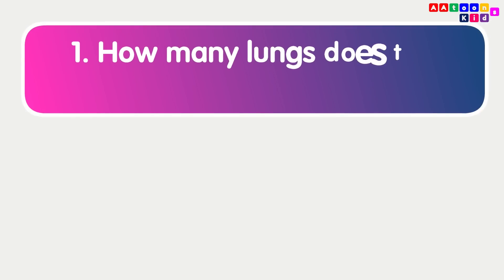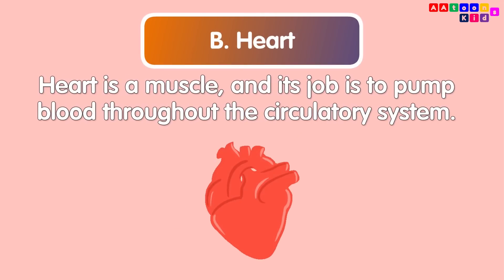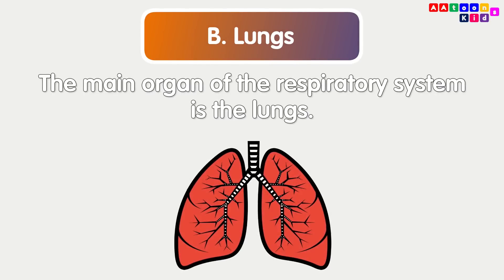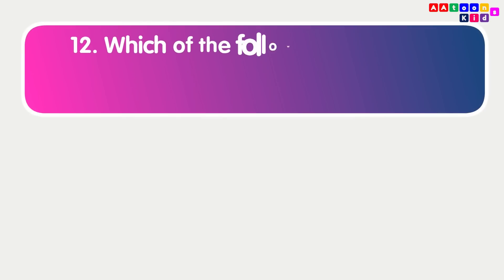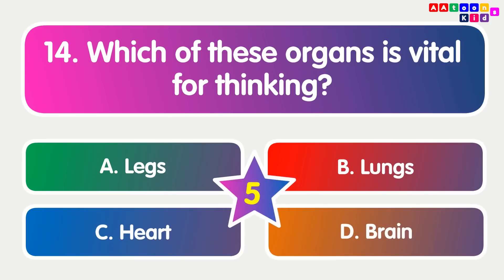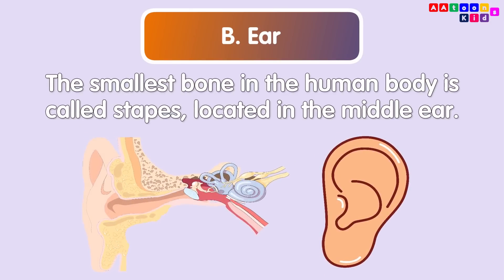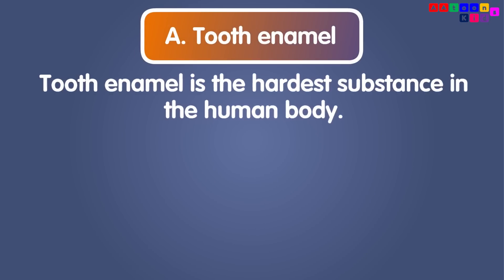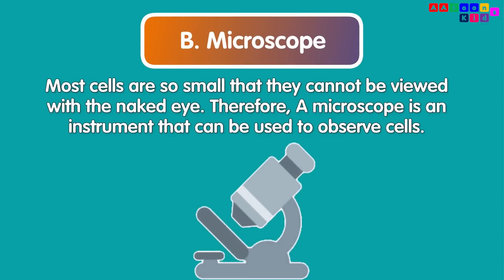Quiz for Kids | Science Trivia for Kids | Trivia on Biology | GK Question and answer for Kids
Quiz for Kids | Science Trivia for Kids | Trivia on Biology | GK Question and answer for Kids | @AAtoonsKids

General Knowledge Questions and Answers for kids
quiztime_aatoonskid
Chapters
00:00 Introduction
00:07 How many lungs does the human body have?
00:35 What is the human body's biggest organ?
01:01 The two holes in your nose are called?
01:28 Which organ pumps blood in the human body?
01:57 What parts of our bodies carry messages from one part of the body to another?
02:27  How many bones are there in the adult human body?
03:10 Which of these organs is used for breathing?
03:37 Blood carries a very important gas to every cell in our bodies. what is this gas called?
04:12 Which is not a system of the human body?
04:39 What is the proper name for the Kneecap?
05:09 How many main components of a bone are found in the Human Body?
05:46 Which of the following animals is capable of living both in water and on land?
06:15 How many types of blood cells are found in the body?
06:43 Which of these organs is vital for thinking?
07:07 Which of these sense organs help with vision?
07:36 What is the heaviest organ in the human body?
08:05 Where in the body is the smallest bone found?
08:38 Where in the body is the largest bone found?
09:06 How many teeth does an adult normally have?
09:32 Where in the body are new blood cells made?
10:00 What is the hardest substance in the human body?
10:26 How much blood is in the Human body?
11:06 How much water is in the Human Body?
11:41 Which instrument is used to see the cells?
12:16 aatoonskids.com End

AAtoons Kids
play N learn